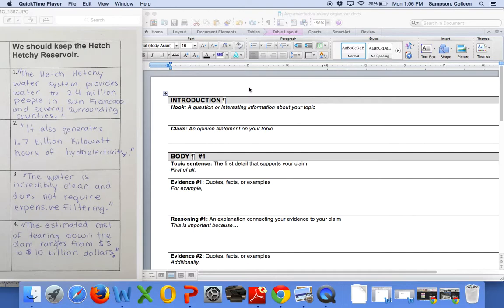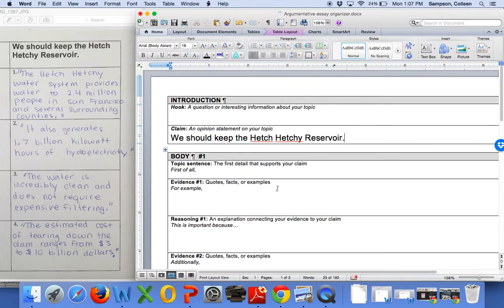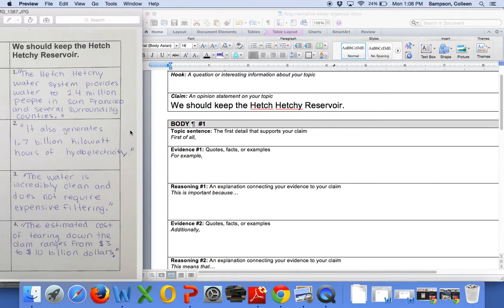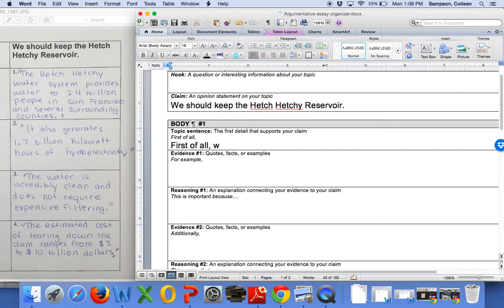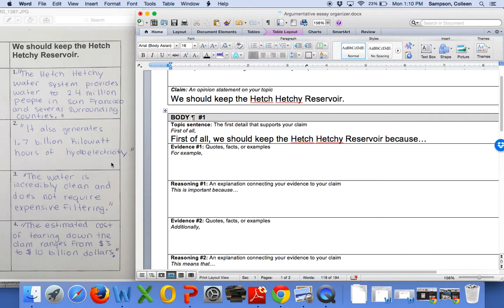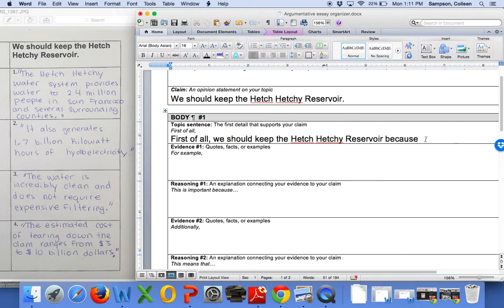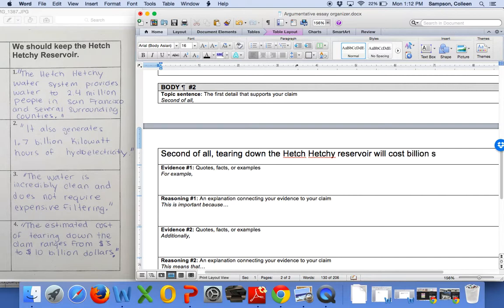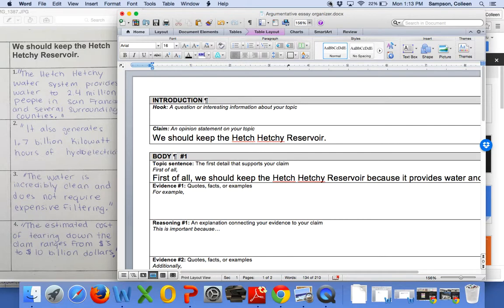Hetch Hetchy Topic Sentence